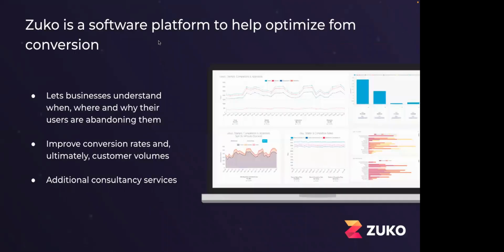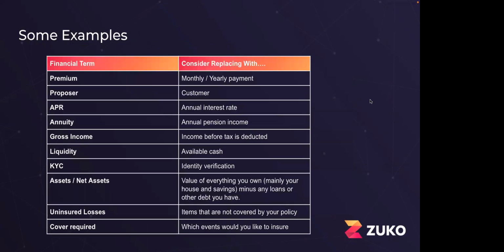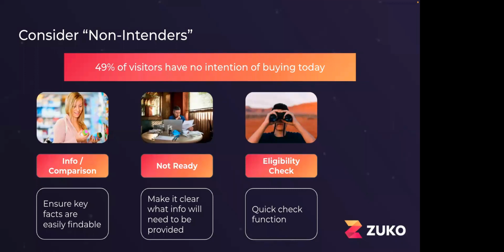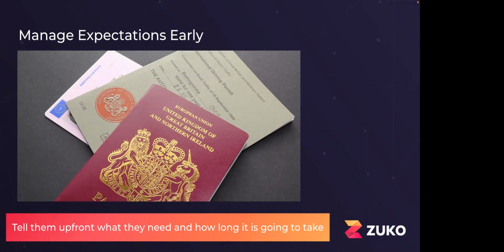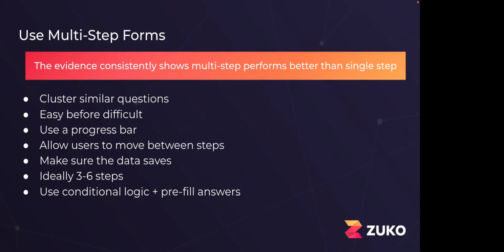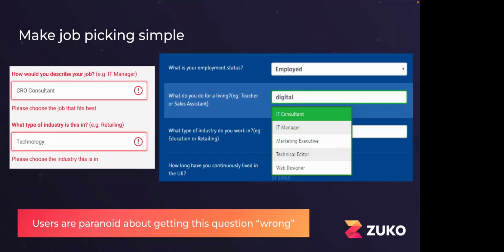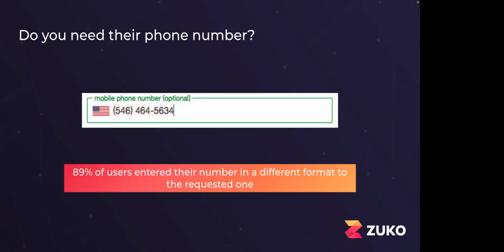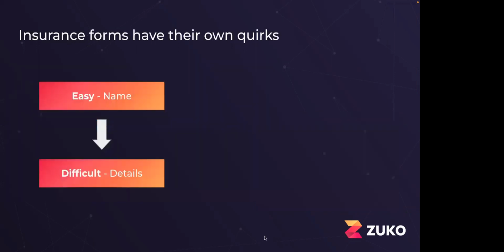Optimizing Financial Forms - A Zuko Webinar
Zuko is a specialist in optimizing online forms through the use of data. Financial services is our biggest customer sector.

In this video we reveal our top tips for banking, credit card, loan, insurance and forex customer acquisition forms. Learn how to reduce abandonment and improve your conversion rate meaning more customers coming through your forms.